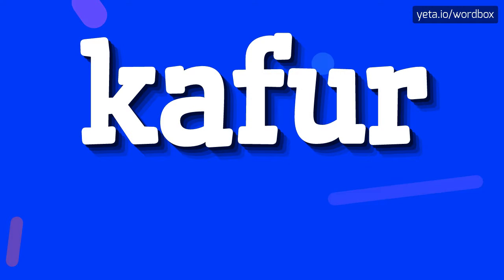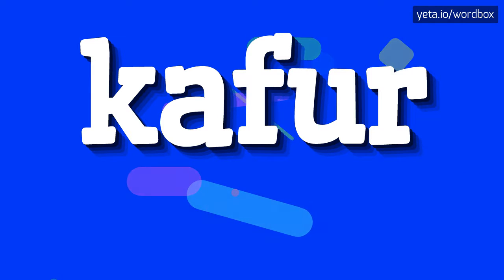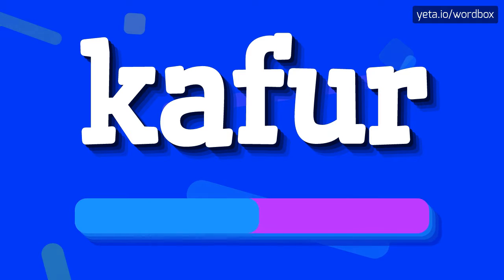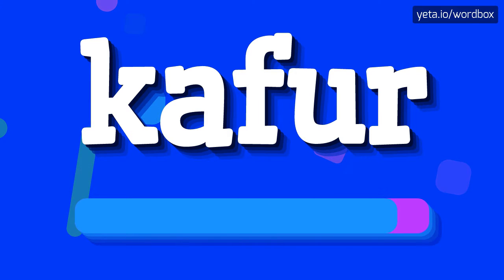KAFUR - HOW TO PRONOUNCE IT!?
Watch how to say and pronounce "kafur"!